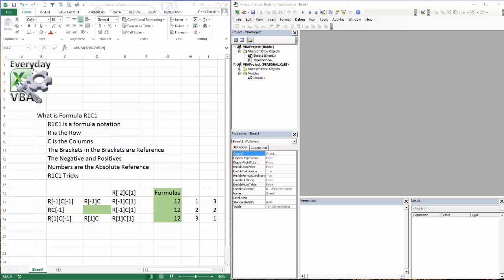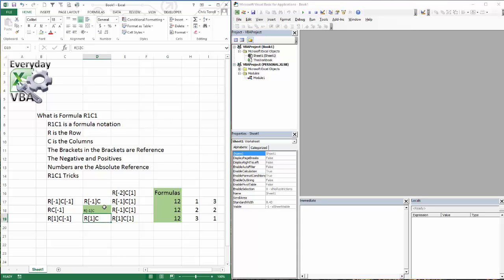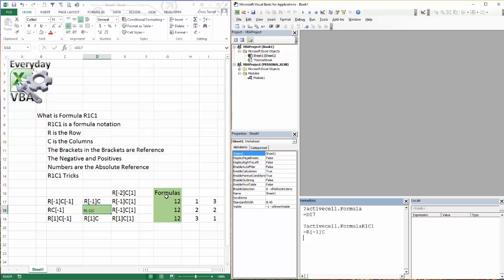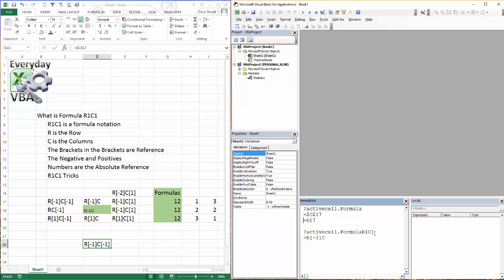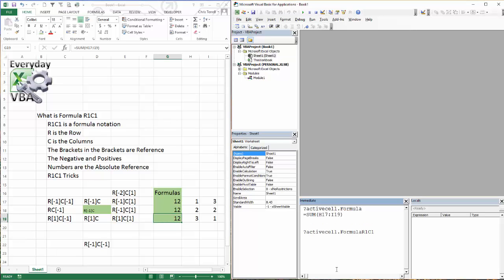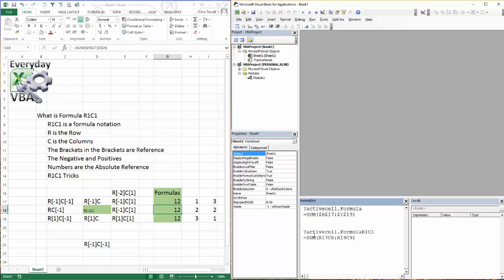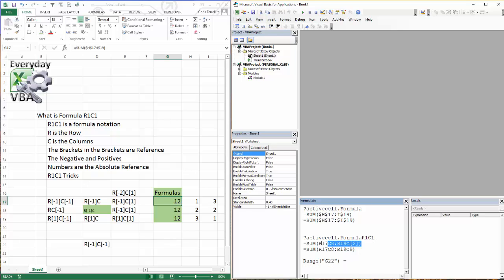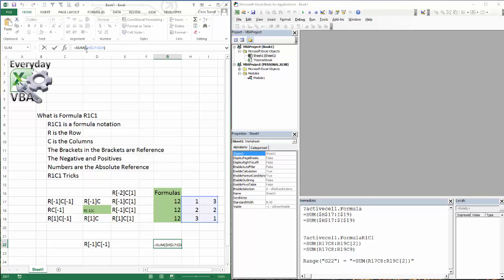Excel VBA (Macro) FormualR1C1 formula notation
FormulaR1C1 is an excel formula notation that can be used in Excel VBA or Marcos.

By default, Excel uses the A1 reference style, Columns are letters (A - XFD)
Rows with numbers (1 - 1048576).

In the R1C1 reference style,
Rows equal the Row Number
Columns Equal the Column Number
R1C1 Also inludes brackets for the Row or Column Reference

In this video we use the Imedaite window to show how R1C1 notation works.